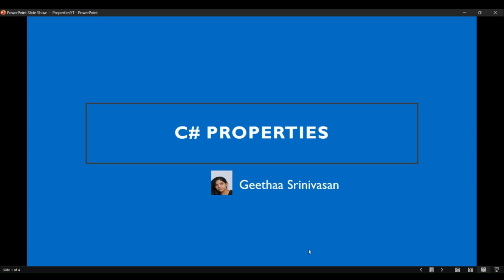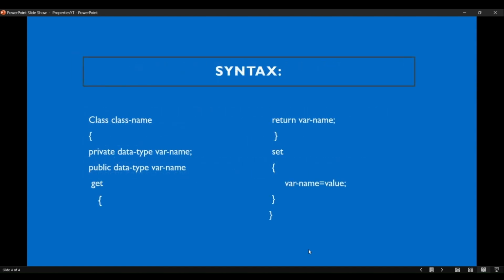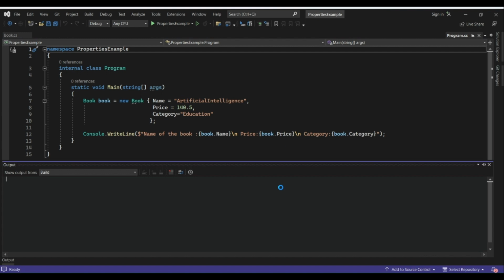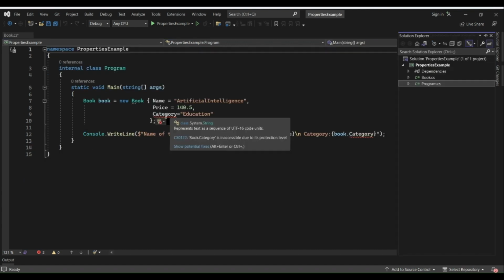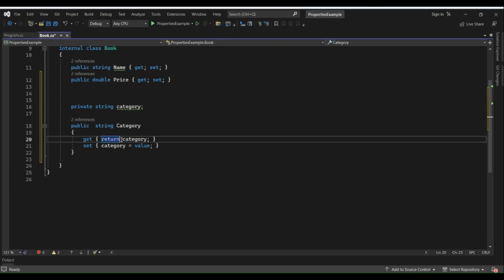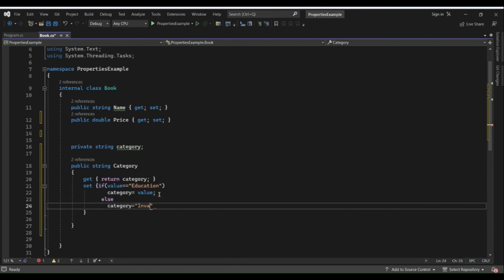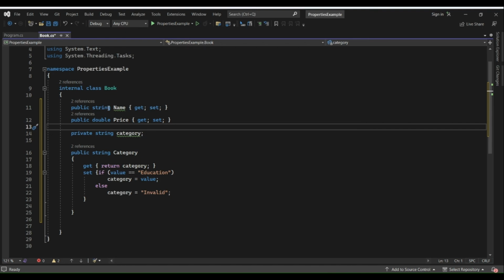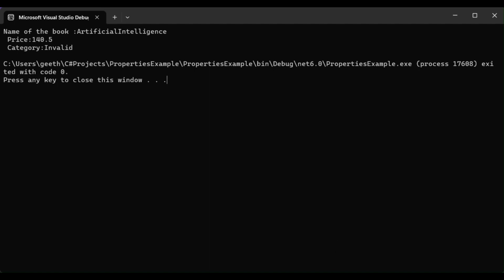C# Properties-For Complete beginners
A full explanation of properties, accessors such as getters and setters.